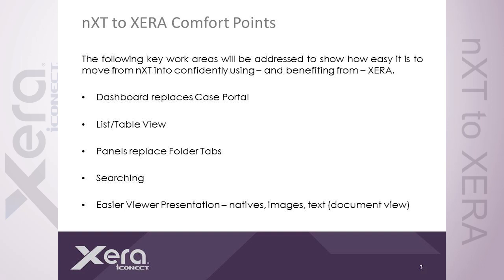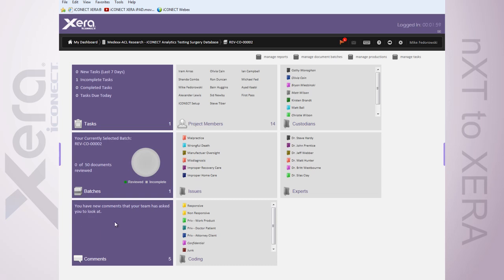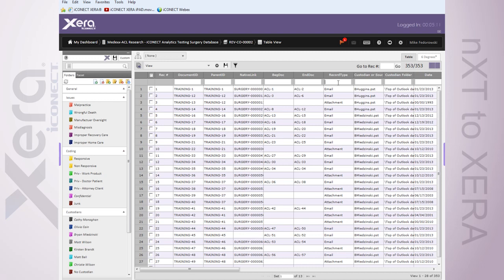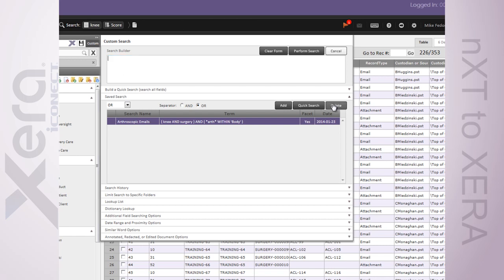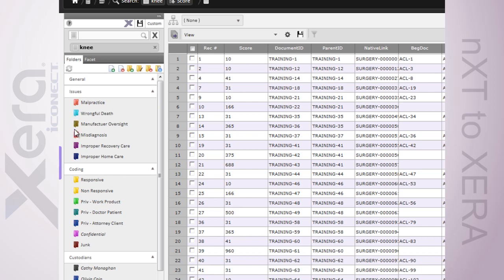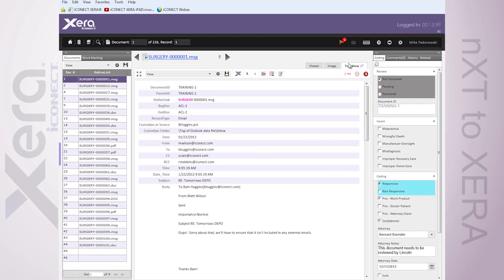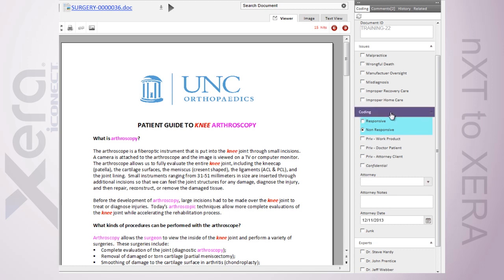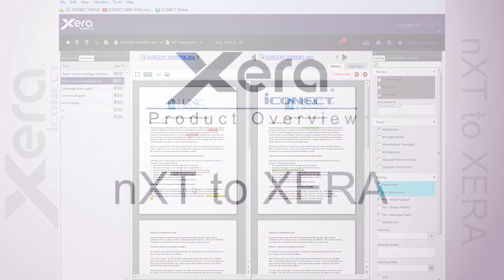nXT to iCONECT-XERA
This high-level overview of the iCONECT-XERA review platform will show users familiar with iCONECT's nXT platform the significant benefits of iCONECT-XERA's enhanced workflow and functionality.